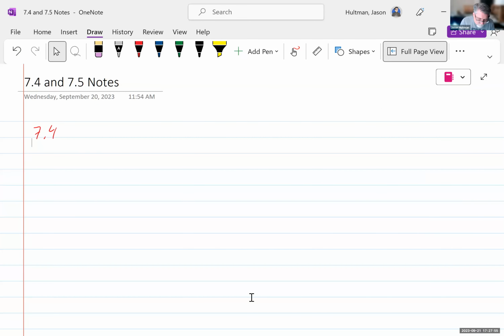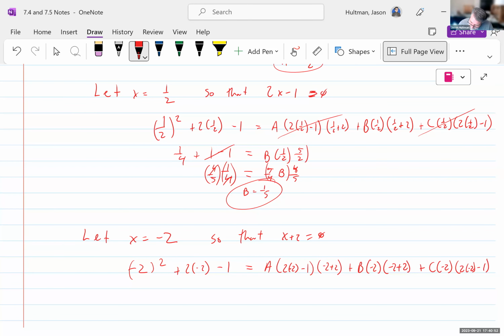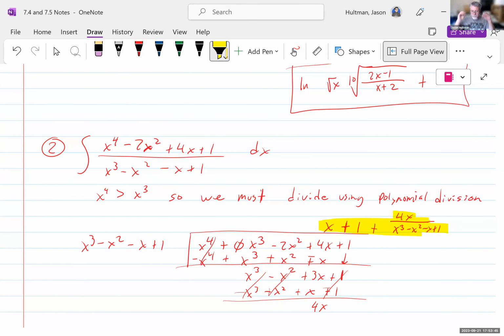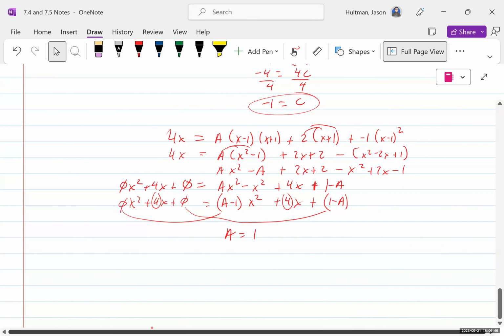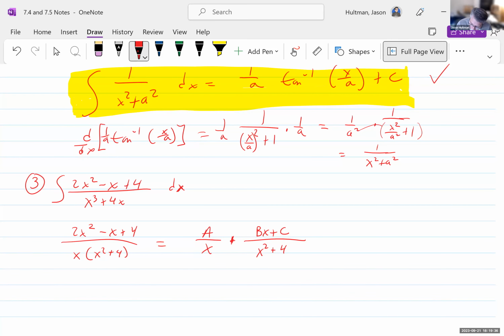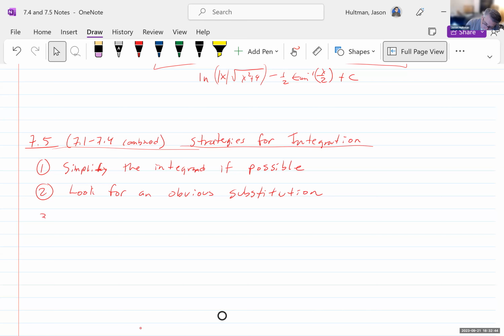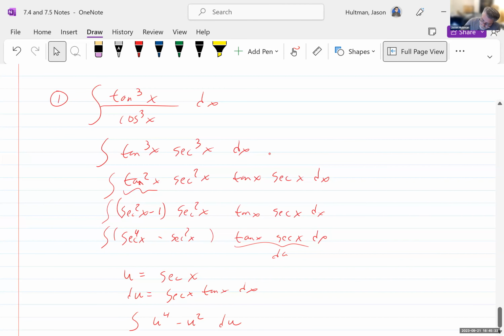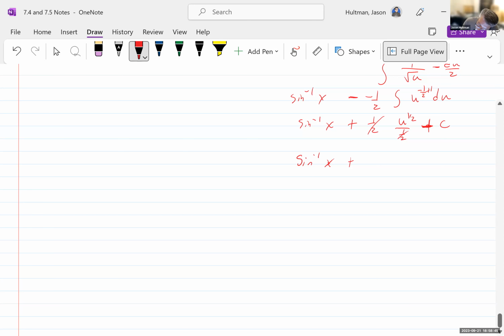Math 185 - Sections 7.4 and 7.5